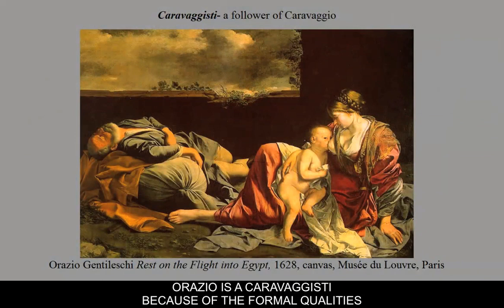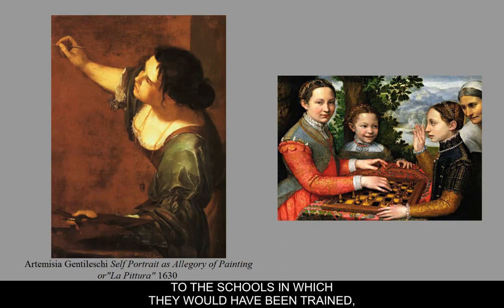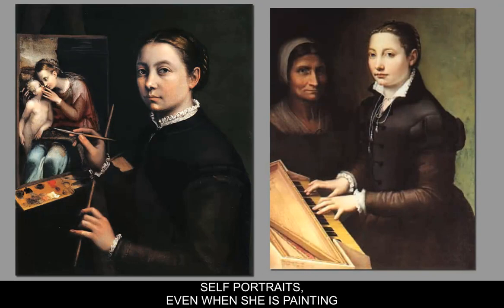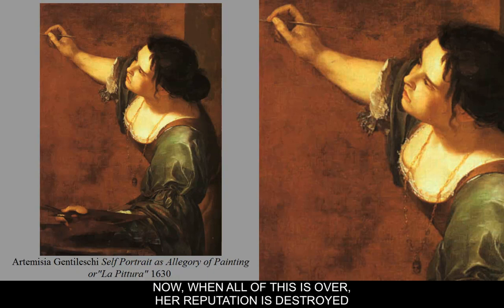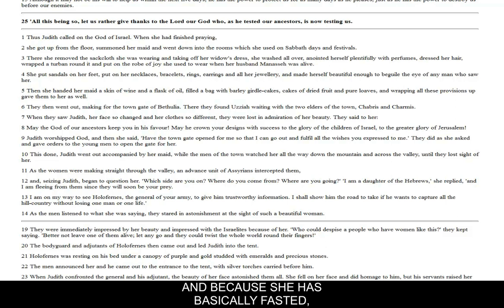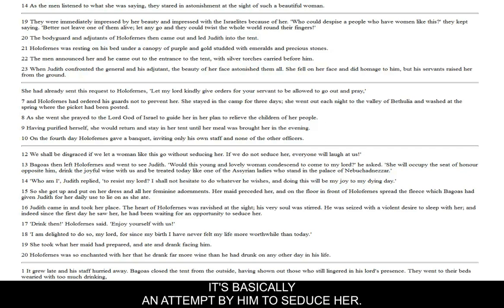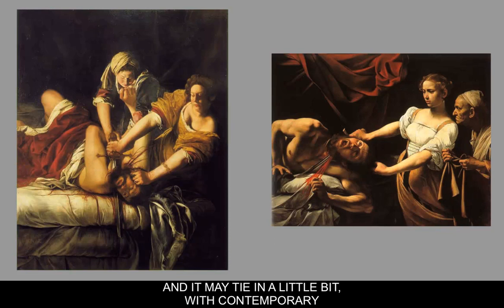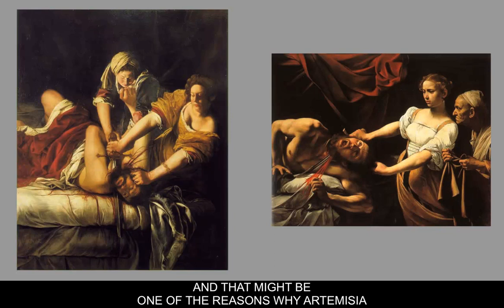17th C Baroque Art The Gentileschi cc